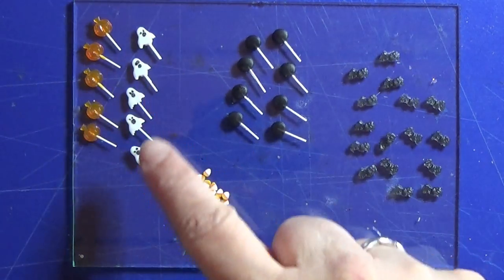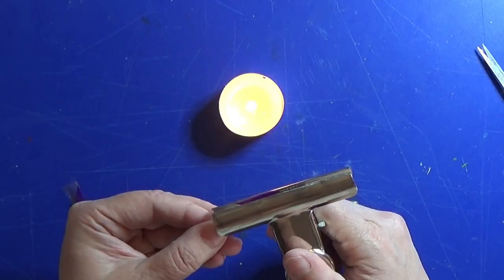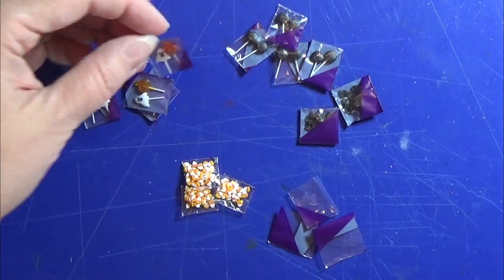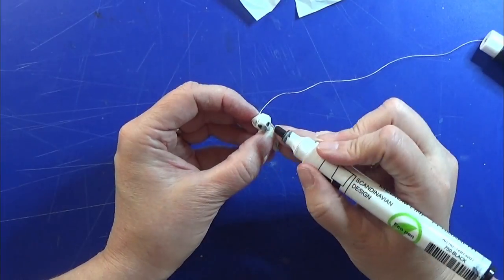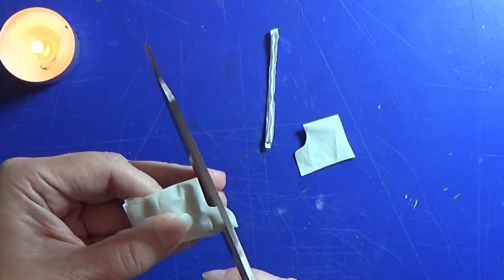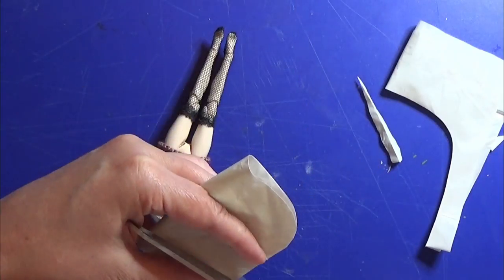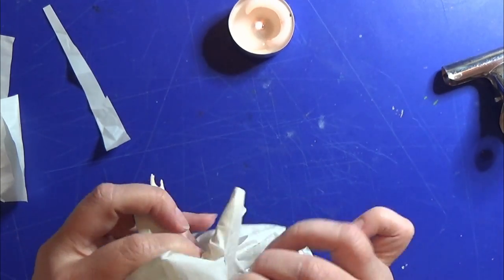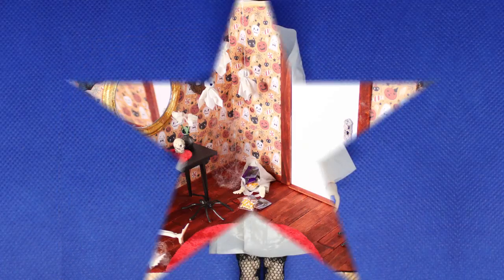Miniature Collab - Trash to Treasure (fail) - Halloween Special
We wanted to send eachother a box with craft things we do not use anymore, but the Danish mail send the box for me back to Jen, and we did not know how els to get the box to me.
so we decided to do it a bit different, so we both made something using plastick bags / grocery bags, Jen is making things in 1:1 and I make it in 1:12.
And yes I did go a little overboard LOL
PLEASE do remember to go watch Jen's video after mine ❤